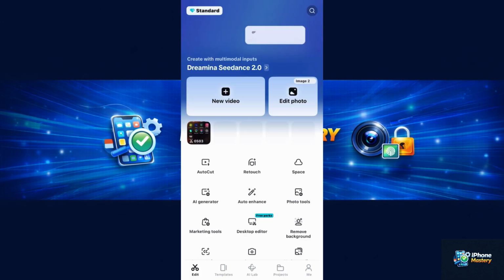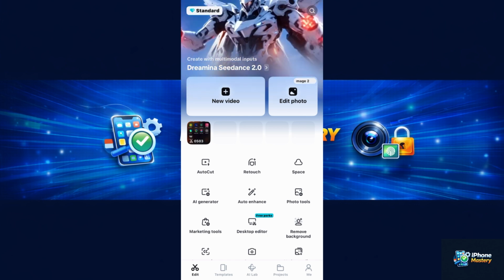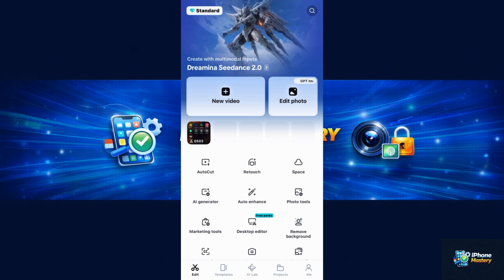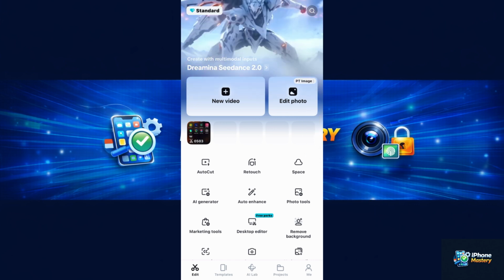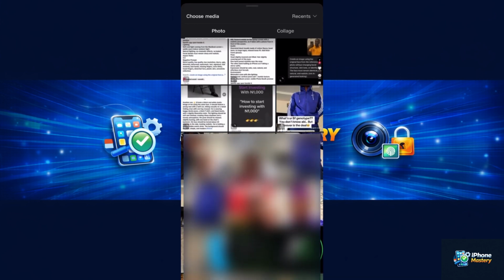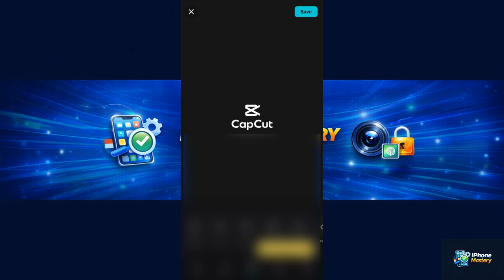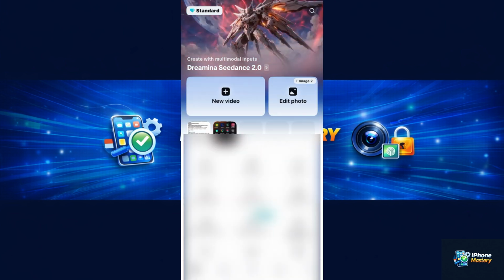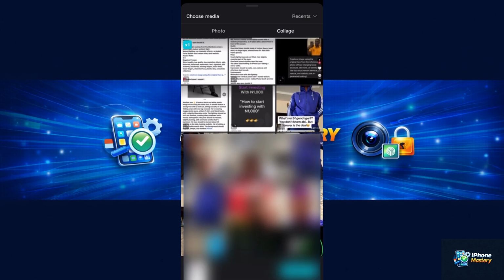How to Import Photos to CapCut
Learn how to import photos to CapCut step by step in this beginner-friendly tutorial. Whether you're using iPhone or Android, this guide will show you exactly how to add photos in CapCut for your videos.

In this video, you will learn:
- How to import photos into CapCut
- How to add multiple images
- Tips for smooth editing

CapCut is one of the best free video editing apps, and knowing how to import photos properly will improve your content quality instantly.